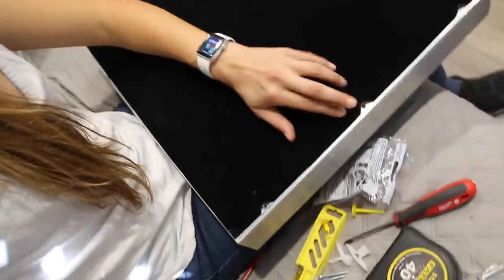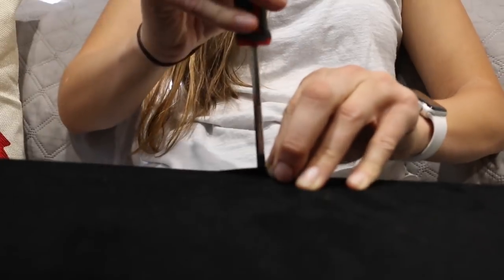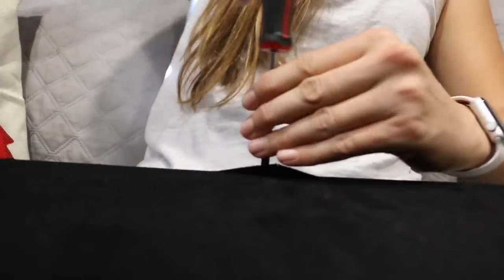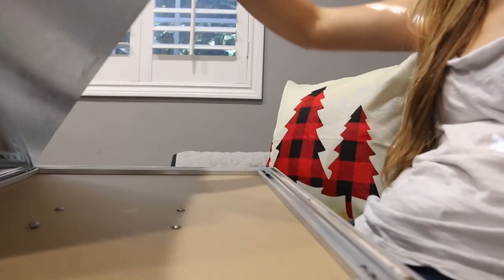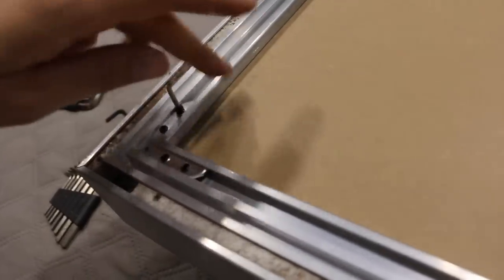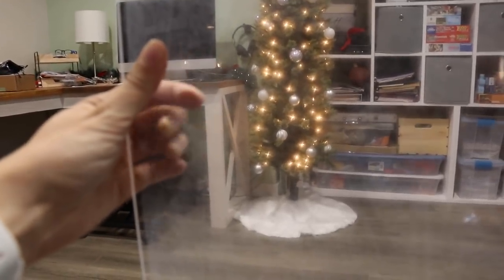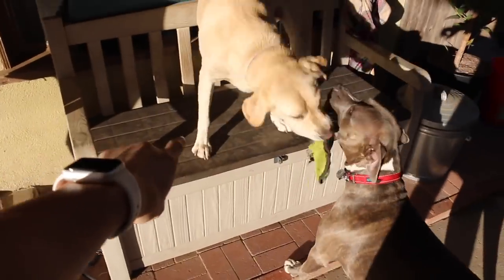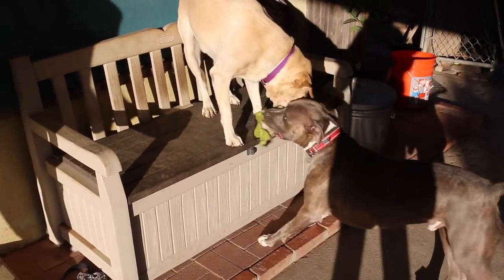My Youtube Button Plaque Broke :/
Go listen to All Things Internet!

Rachel Ballinger
Just make sure you SEND WITH A STAMPED SELF-ADDRESSED ENVELOPE or else I won't be able to write you back :(